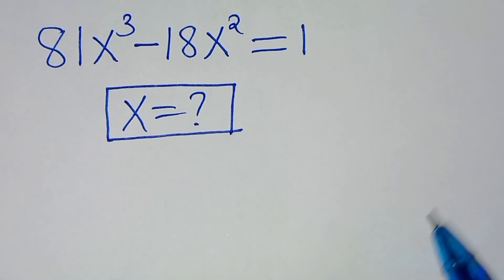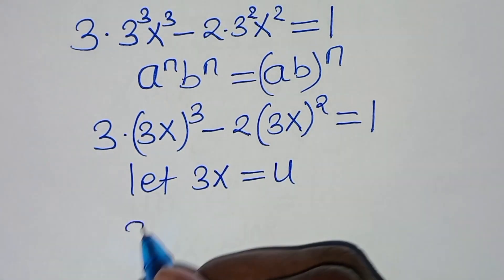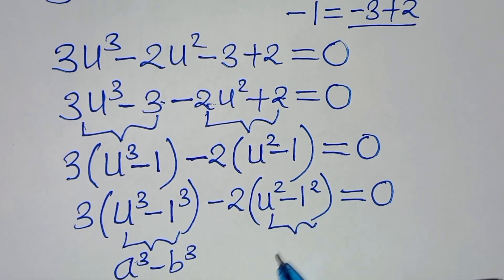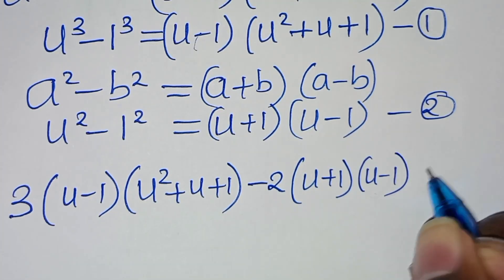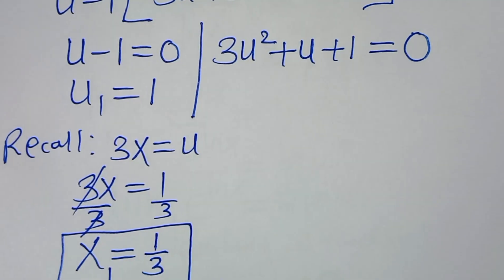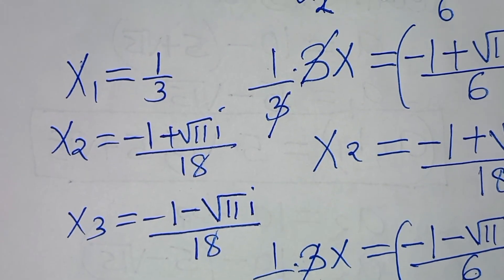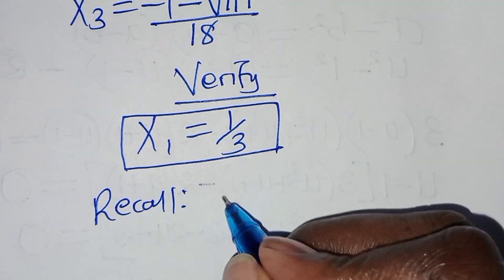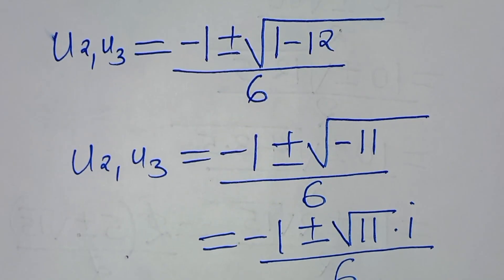Germany | Can you solve this?| Math Olympiad